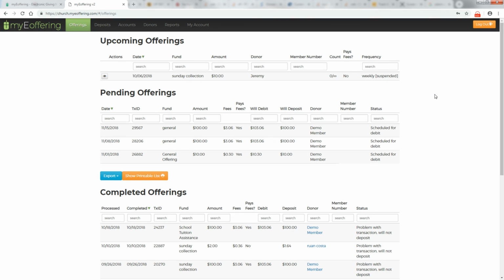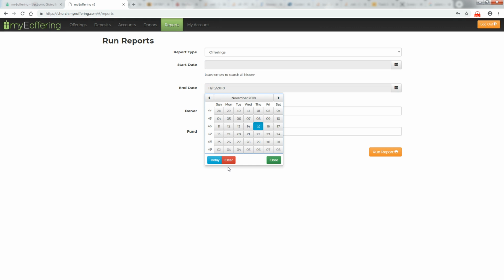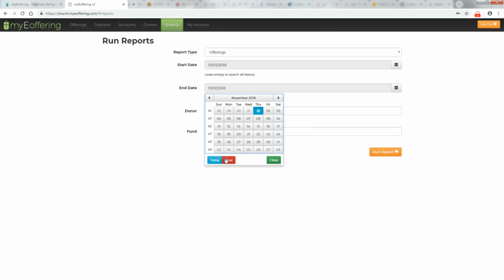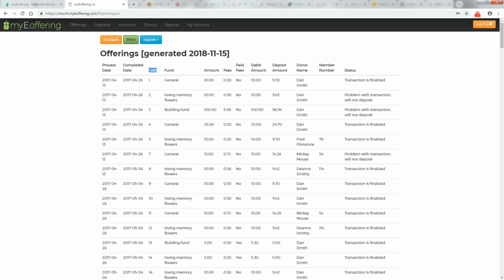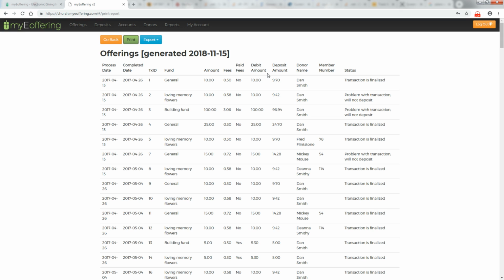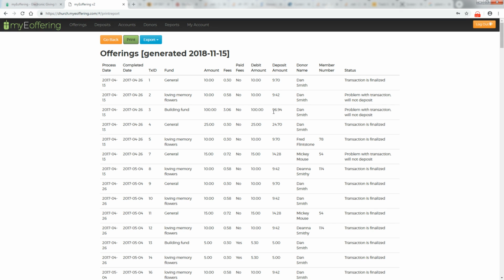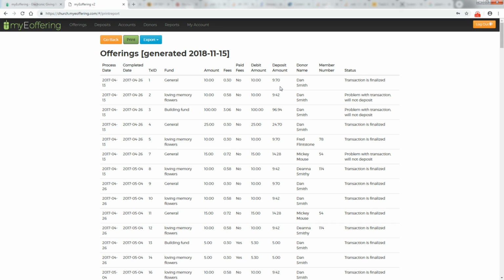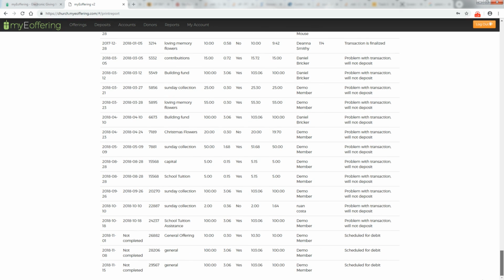myEoffering Administrator Reports Instructions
Watch the above video for an outline of reports that administrators can run using the myEoffering program.